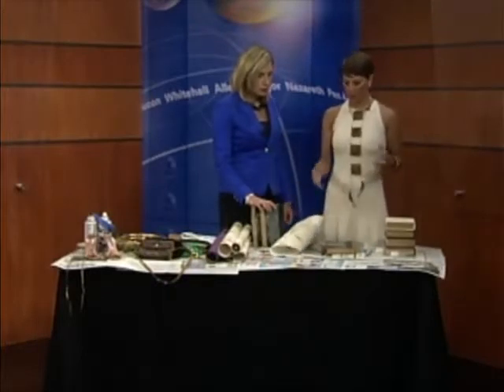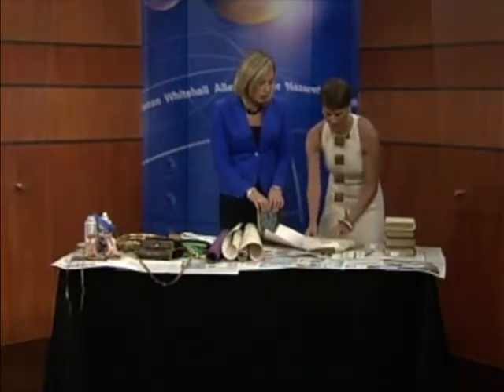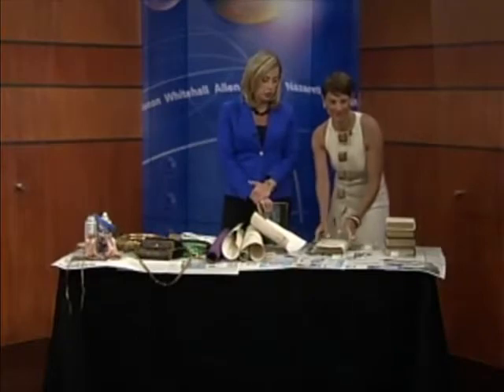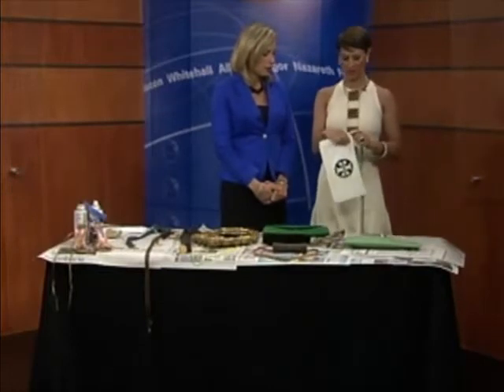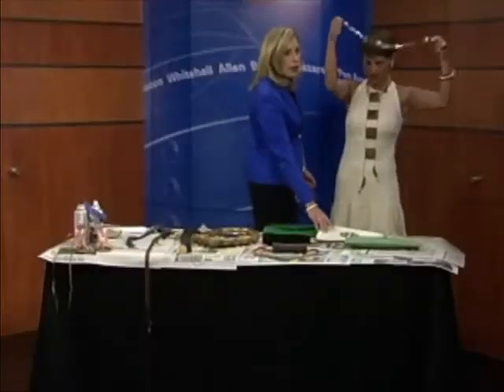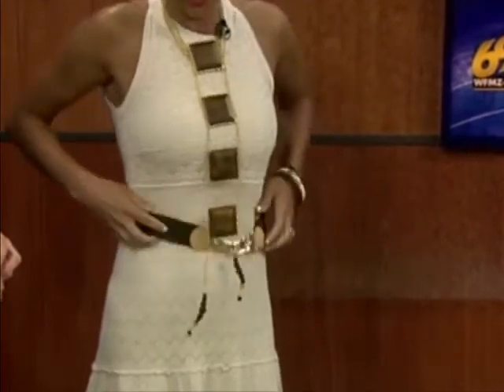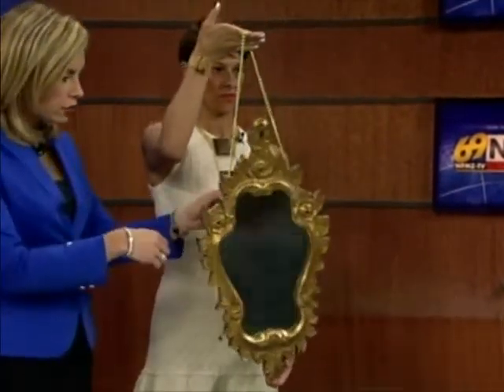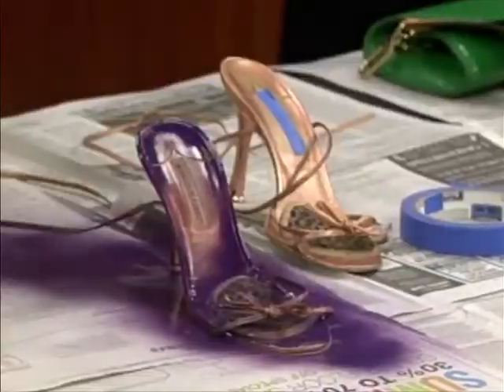Turning Basic Items into Home Decor - Jamie Gottschall on WFMZ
Learn how to transform basic items into fabulous accessories with Jamie Gottschall on WFMZ